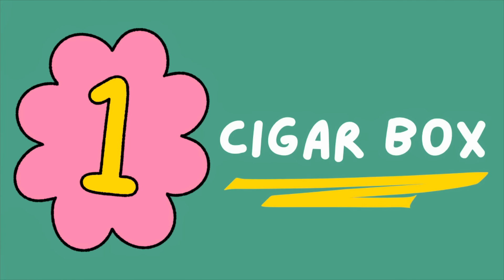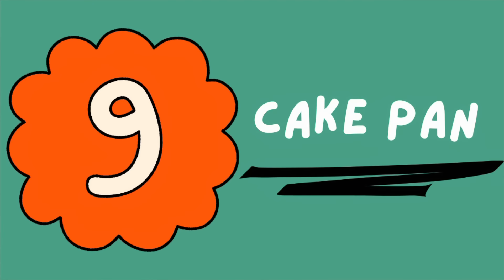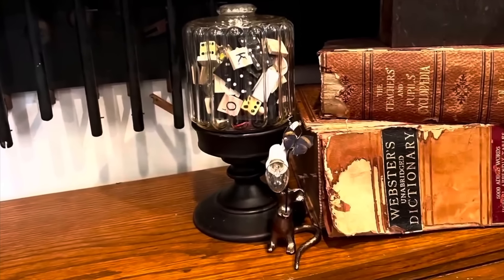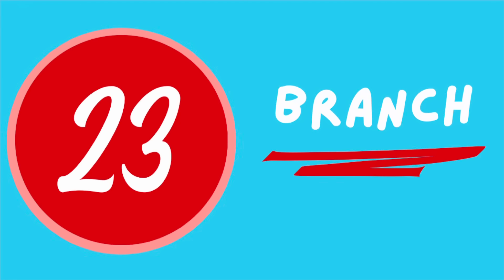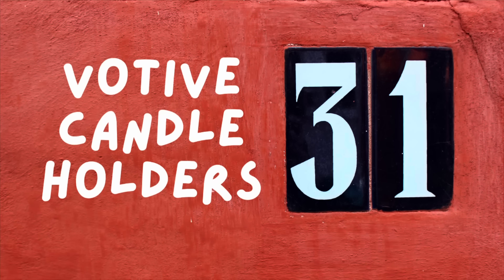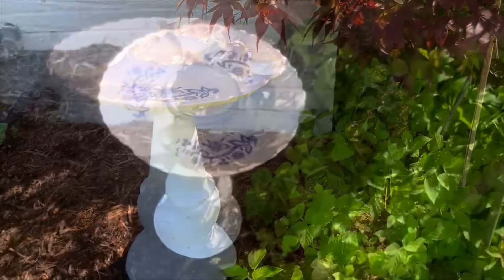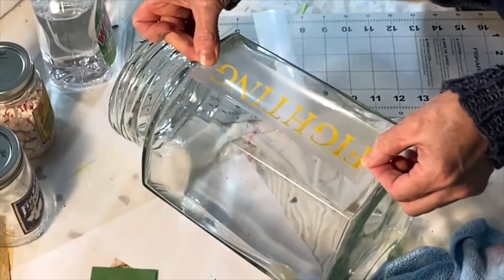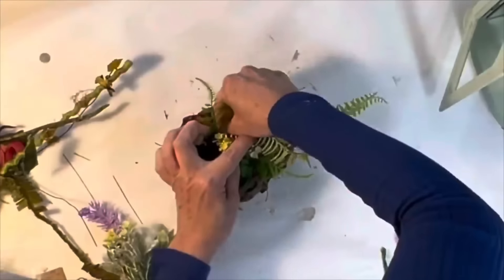50 Unexpected Ways to Repurpose Your Old Stuff into Home Decor: Ultimate Trash to Treasure Upcycles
Looking for creative ways to repurpose common household items? Look no further! In this video, I've compiled 50 brilliant upcycling projects that you can easily recreate using items you already have at home. From transforming old jars into stylish organizers to turning an old shirt into wall decor and repurposing a jewelry box to create a terrarium, there's something for everyone in this jam-packed 50 minutes of DIY inspiration. So grab your glue gun and get ready to give new life to old items around your house with these fun and easy upcycling ideas!